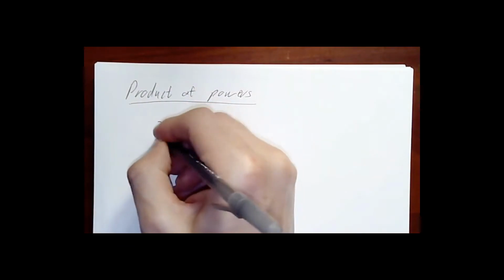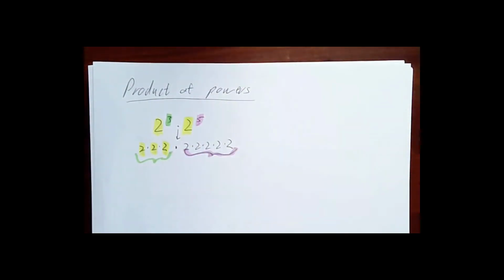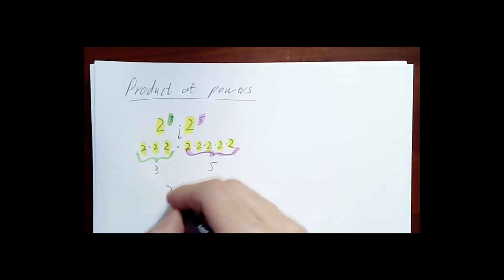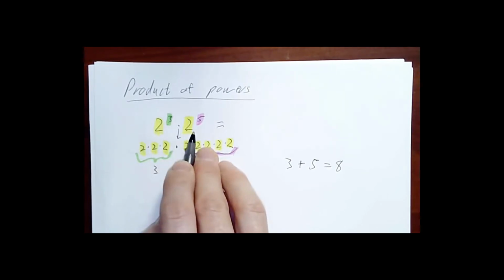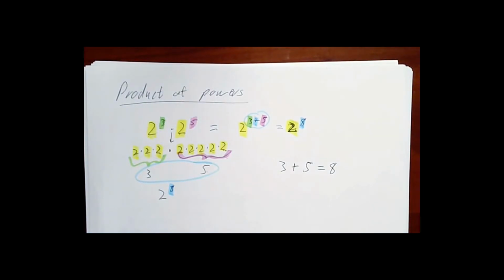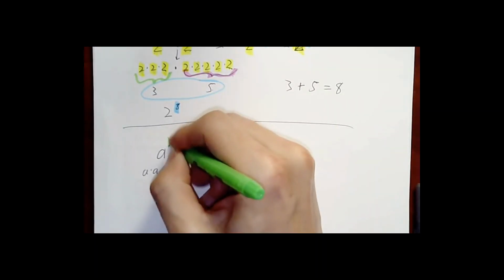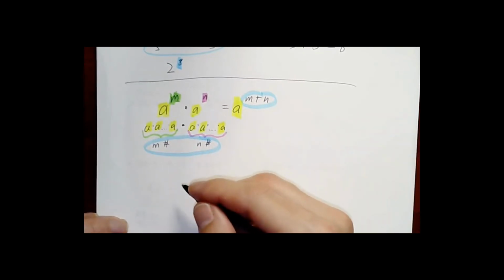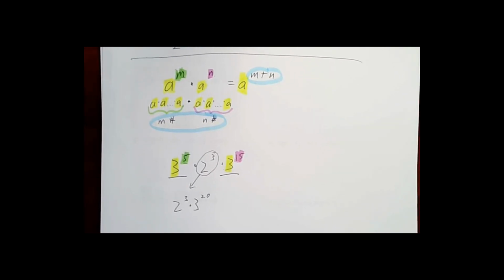Product of Powers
My explanation of the Product of Powers rule